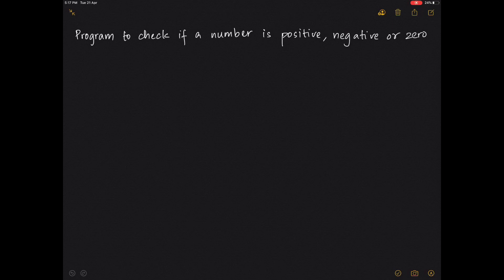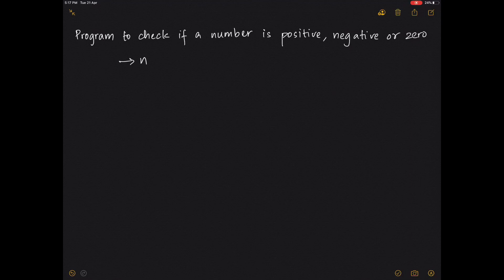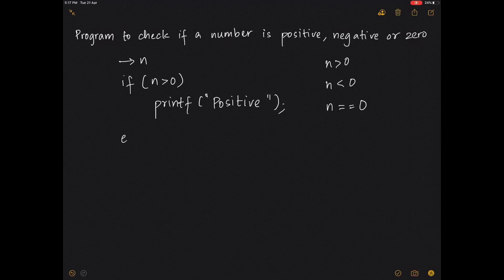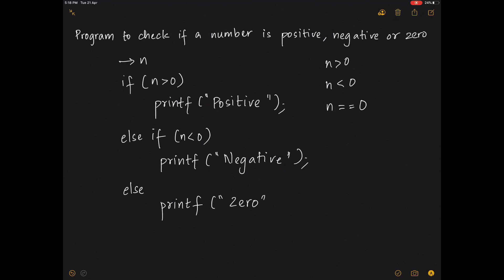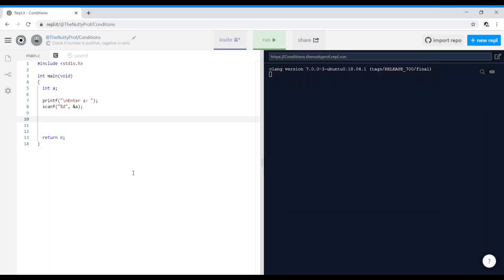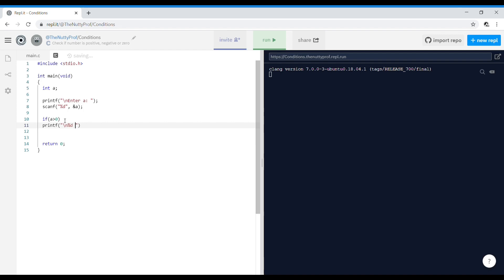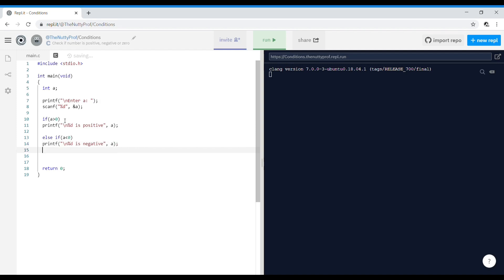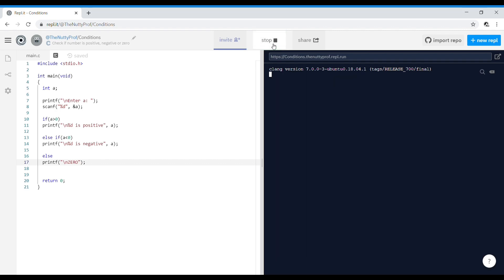Is the number positive, negative or zero?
Program to check if a given number is positive, negative or zero.